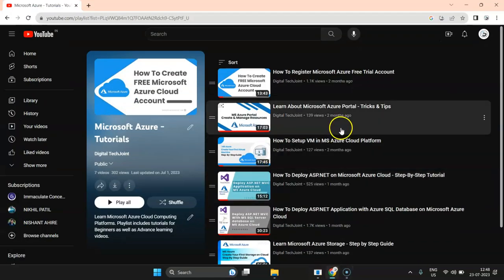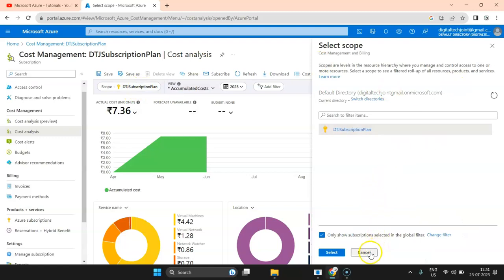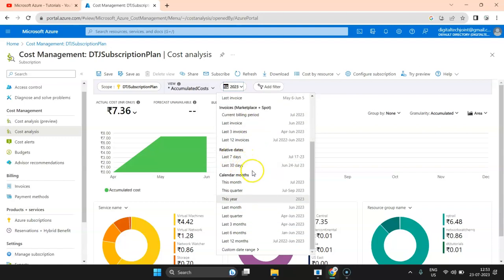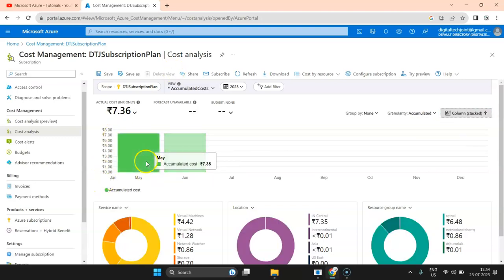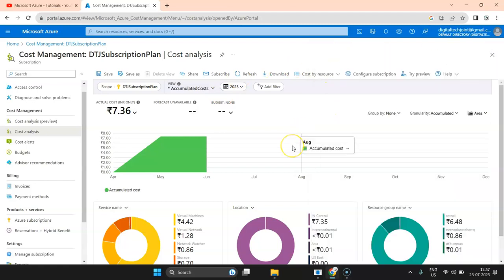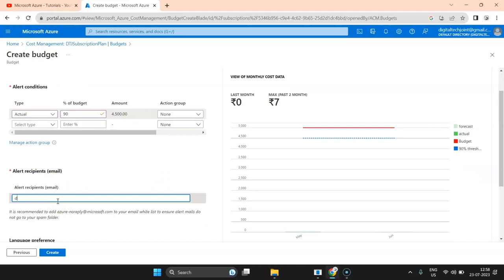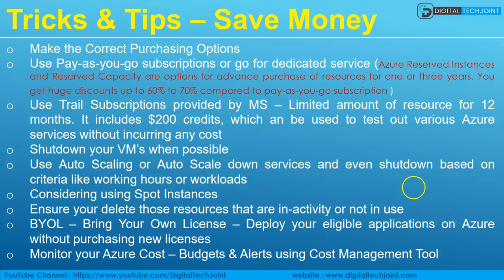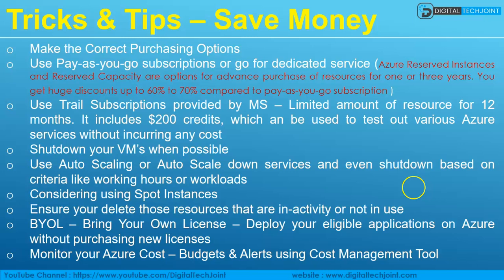Learn Azure Cost Management - Manage & Control Your Cloud Spending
Welcome to our comprehensive Azure Cost Management Beginner's Guide, designed to help you optimize your cloud resources, manage costs effectively, and maximize the value of your investments in the cloud.

In this video, we'll take you on a step-by-step journey through the essential concepts of Azure Cost Management, enabling you to make cost decision and manage them effectively. Whether you're an individual developer, a startup, or part of a large organization, understanding and managing your cloud costs is crucial for a successful cloud deployment.

You will learn following topics in this video tutorial :-

1. Introduction to Azure Cost Management
2. Setting Up Budgets and Alerts
3. Exploring Azure Advisor
4. Cost Management Best Practices - Empower yourself and your team with the knowledge and skills necessary to manage Azure costs efficiently, so you can focus on innovation and driving your business forward.